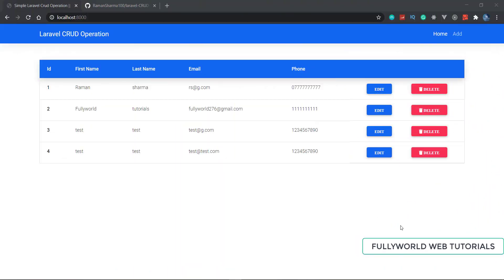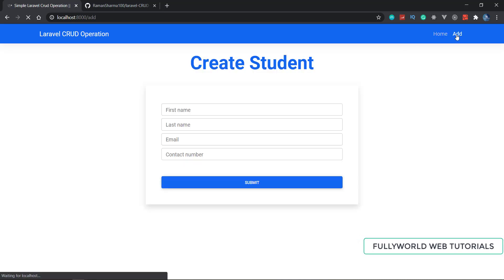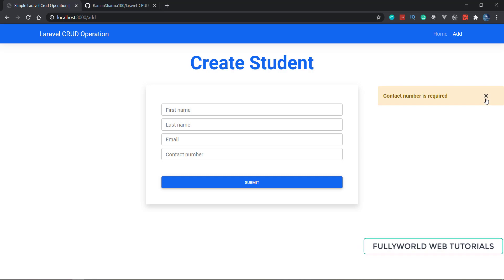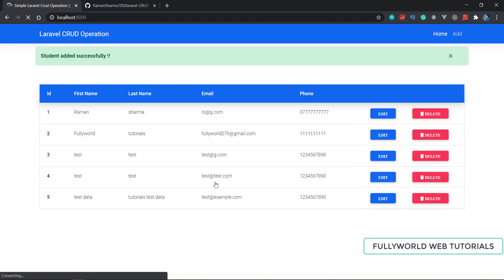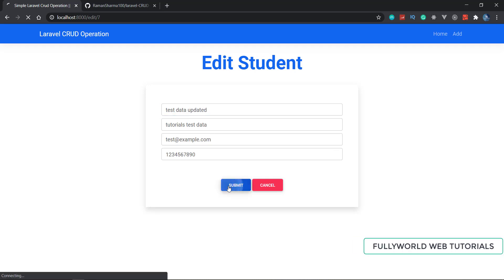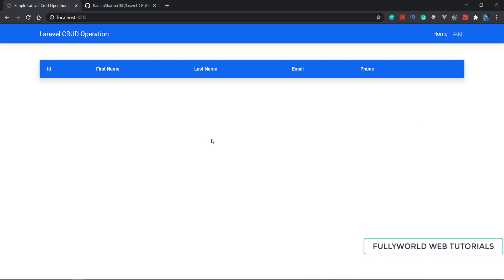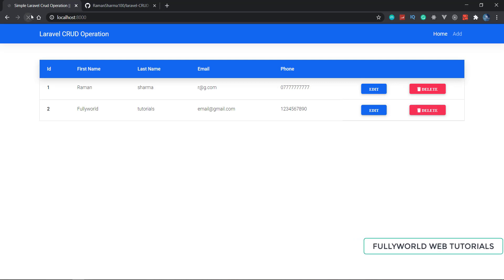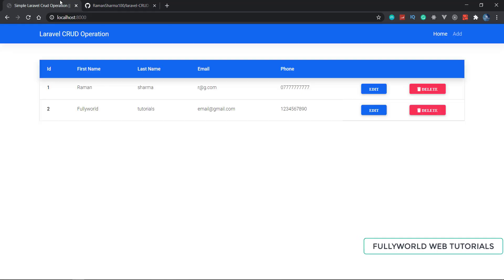#0 Introduction | Laravel CRUD Operation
Hello friends, now we are going to start a new project series.
Here in this series, we are going to develop a simple CRUD operation using Laravel [PHP Framework].

This is Part 0 of the series:- Here I am going to give you an introduction to the project.

Hope you will like this tutorial.